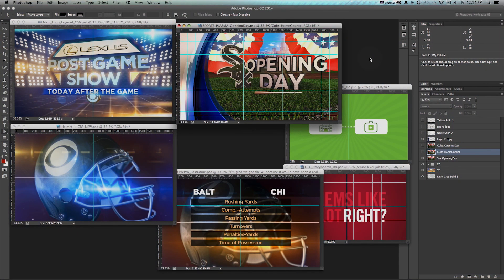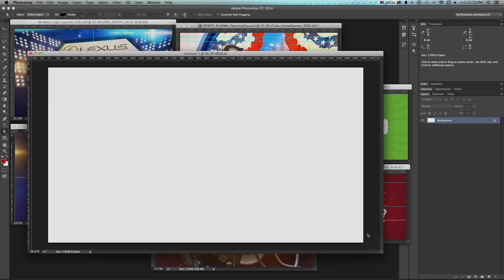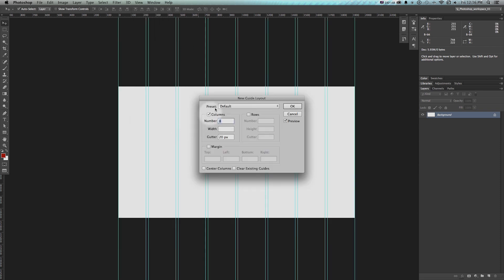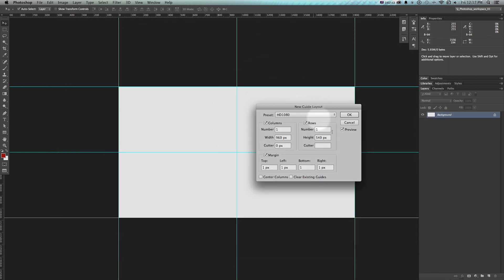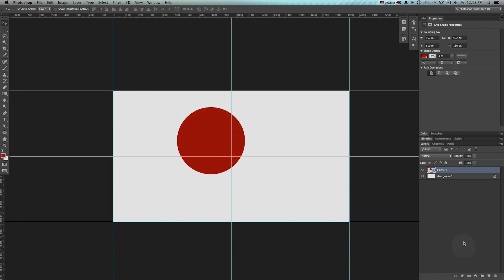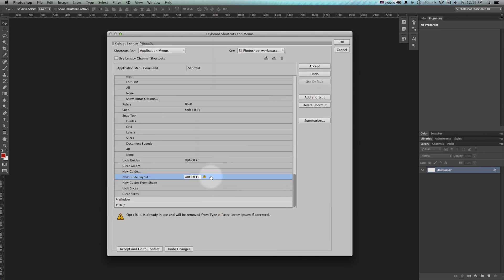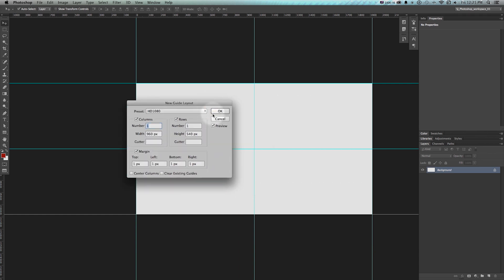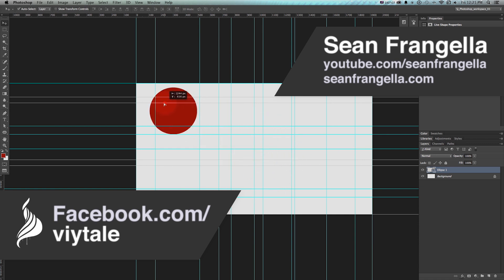Creating Custom Guide Layouts (Photoshop Tutorial) - Sean Frangella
In this Adobe Photoshop Quick Tip video, I go over the new Guide Layout and Guides from Shapes features. These are new Photoshop features which are released with the October 2014 update to Adobe Creative Cloud 2014.